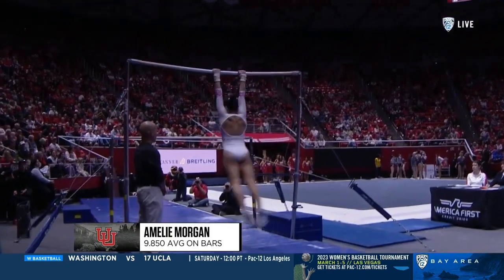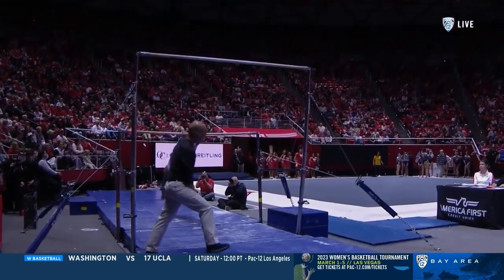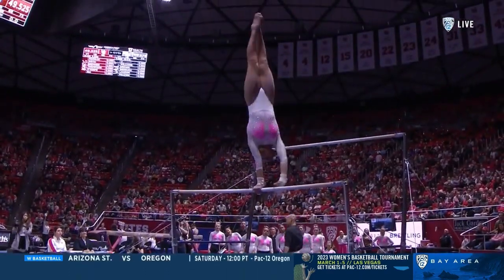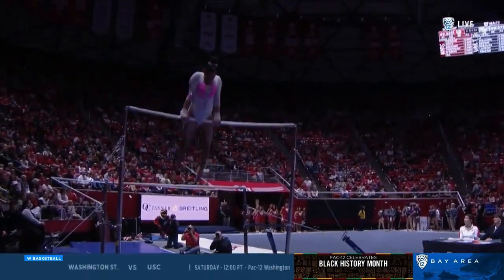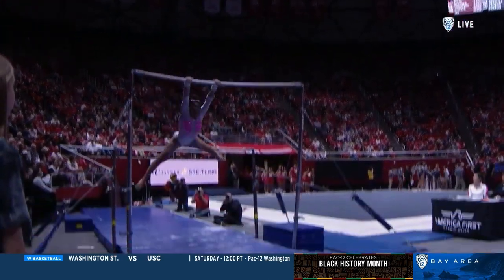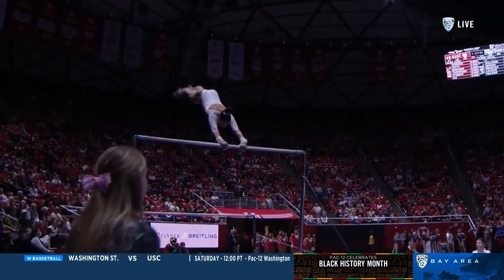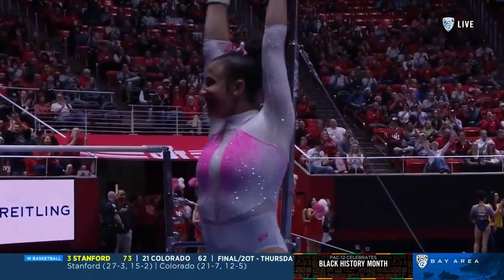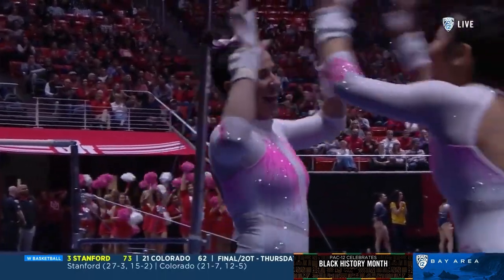Amelie Morgan Bars Utah vs California 2023 9.875